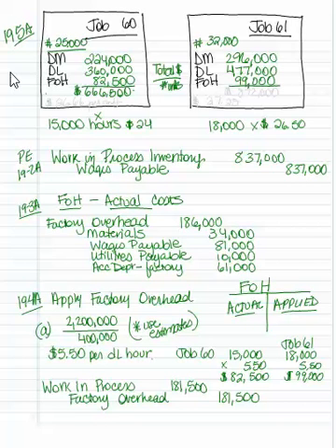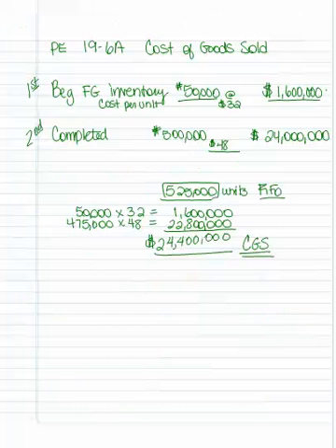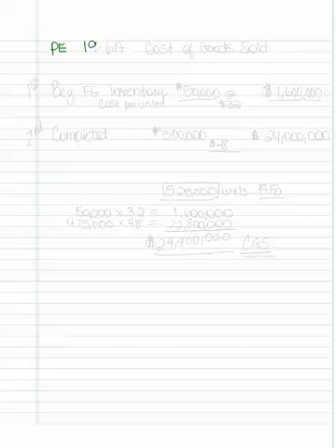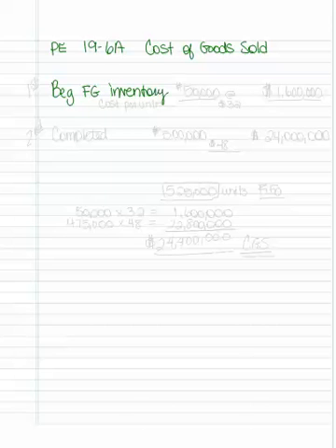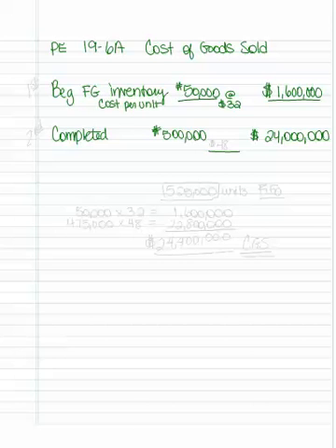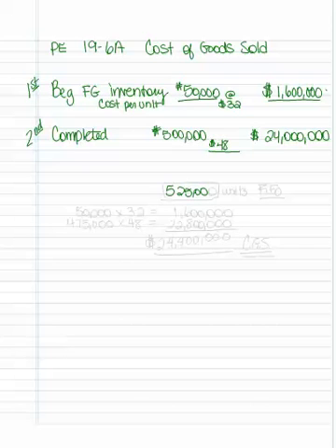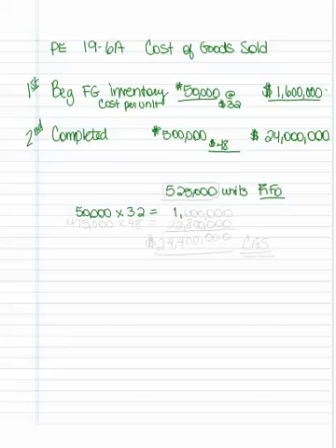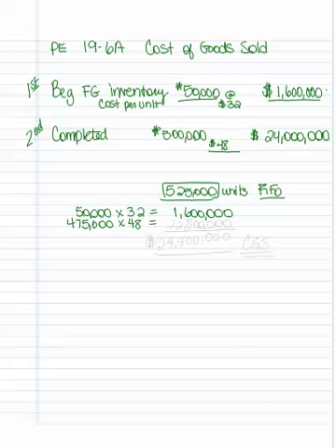Job Order Costing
Step 5- calculate cost per unit and Cost of goods sold